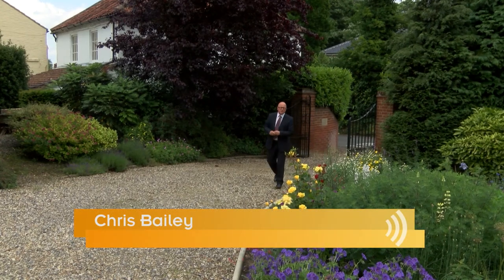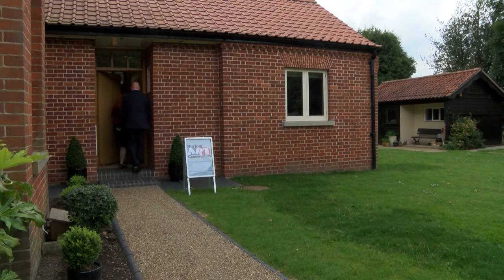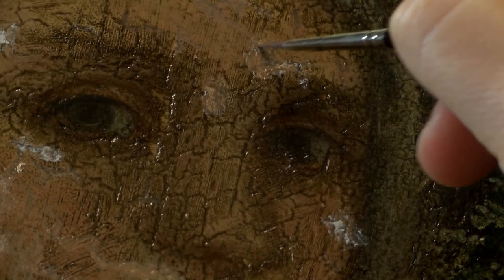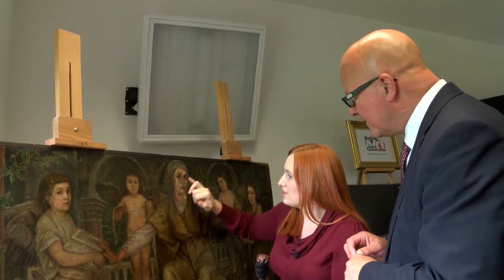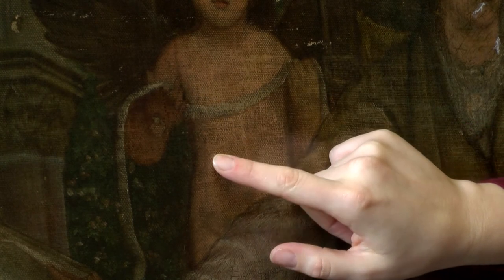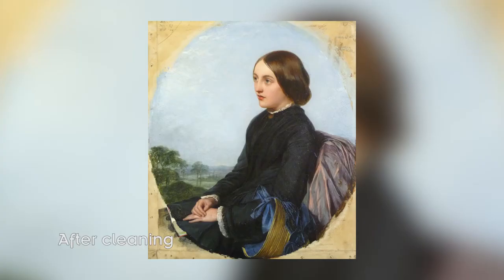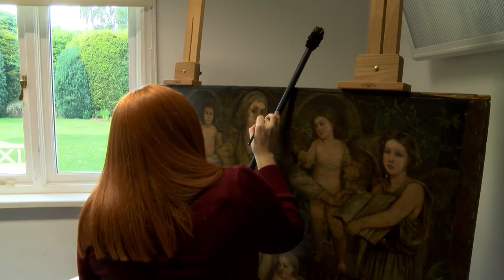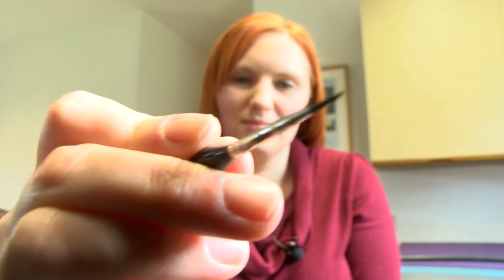Art Conservation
Painting Conservator Alice Tetlow cares for works typically painted in oil, acrylic or tempera paint.